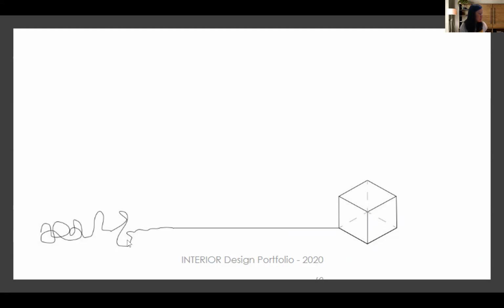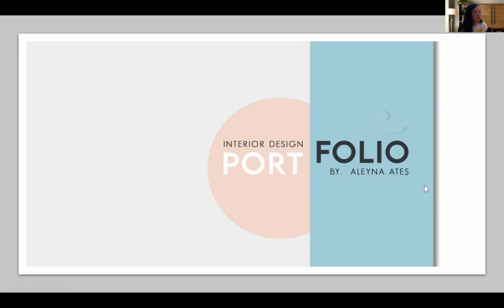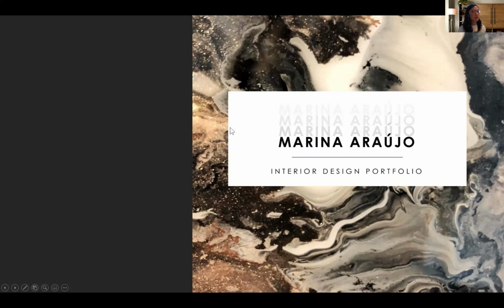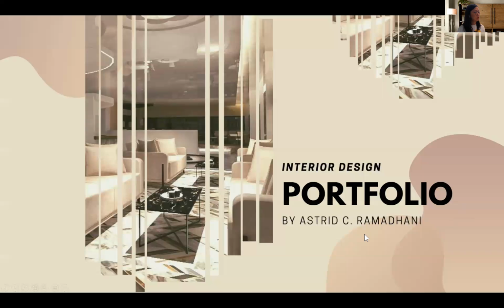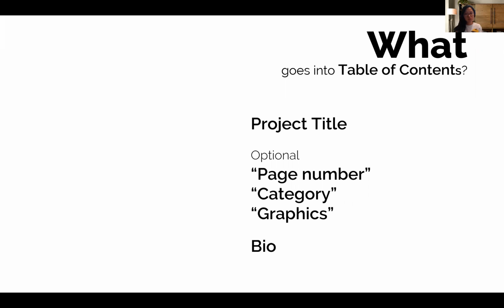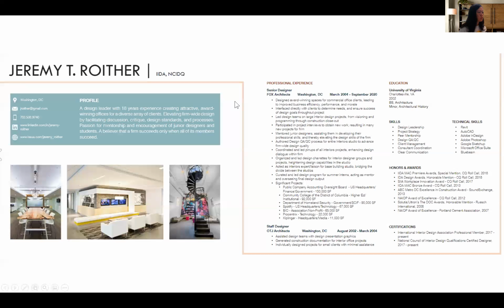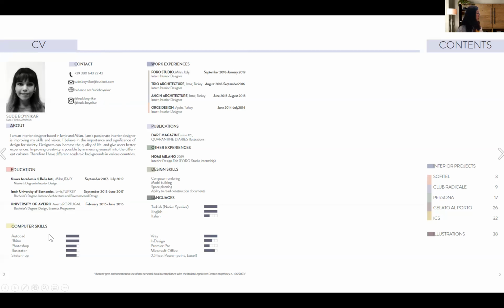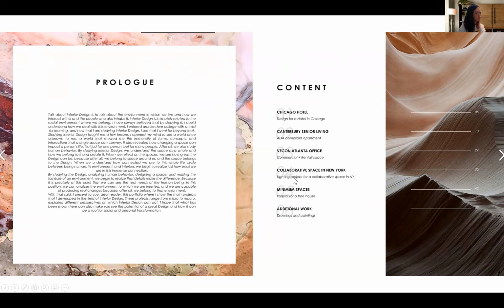CADS 5200_How to Design your Portfolio - Cover, Bio, Table of Contents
How to Design your Portfolio - Cover, Bio, Table of Contents